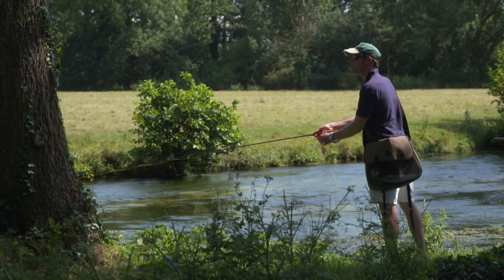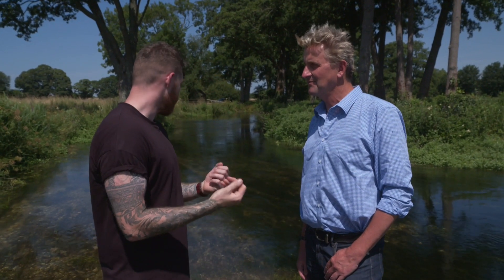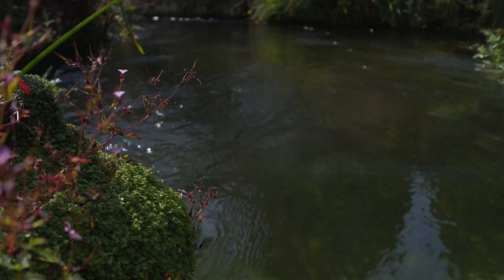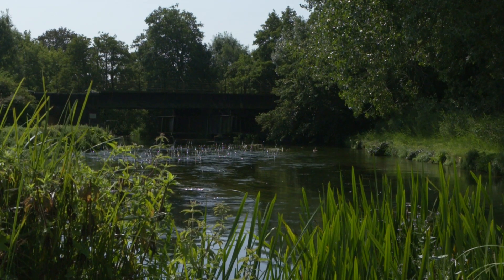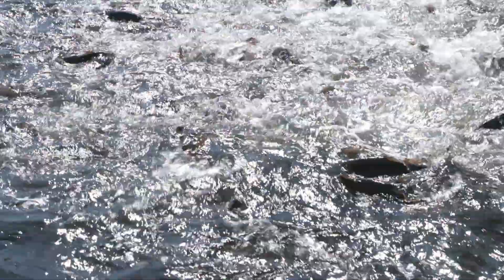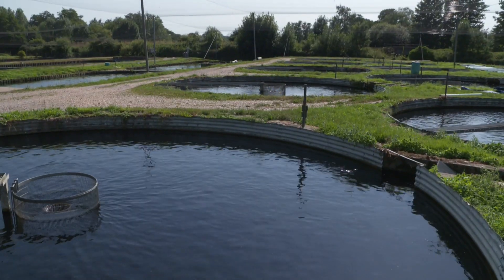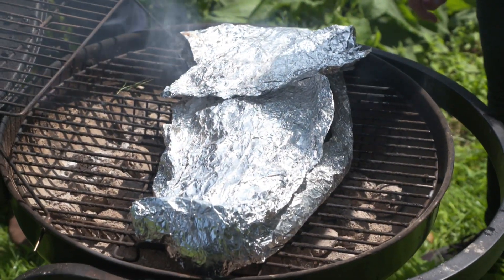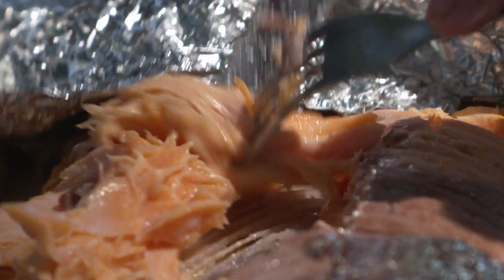ChalkSteam® on BBC Saturday Kitchen